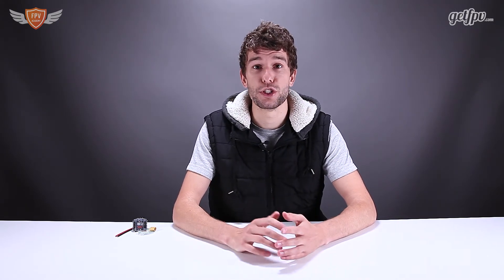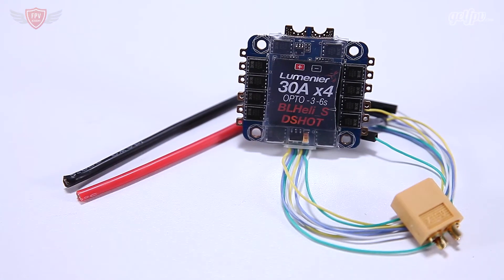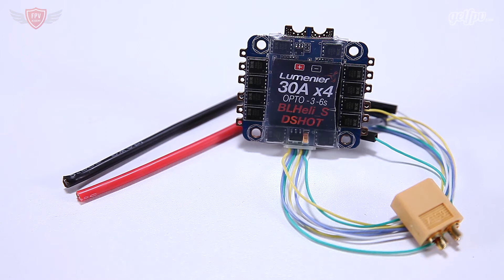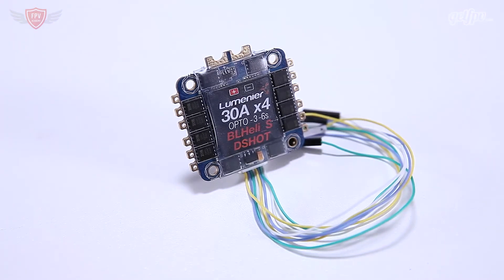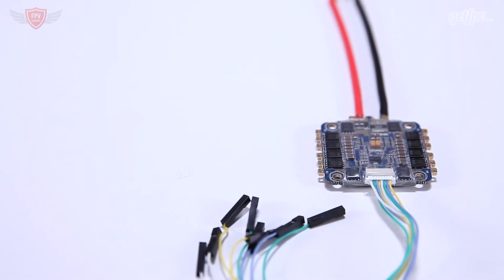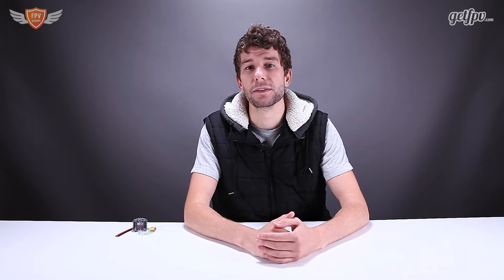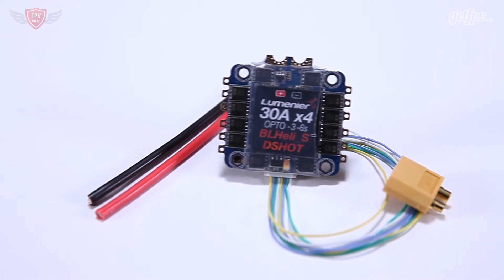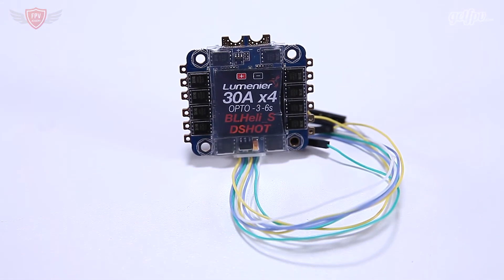Lumenier BLHeli_S 30A 4-in-1 OPTO DSHOT // Electronic Speed Controller // GetFPV.com